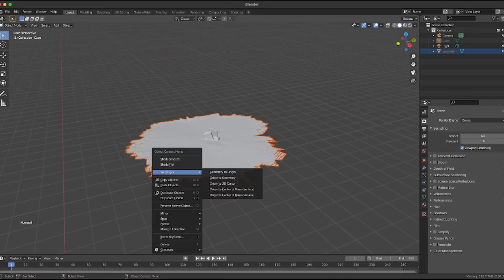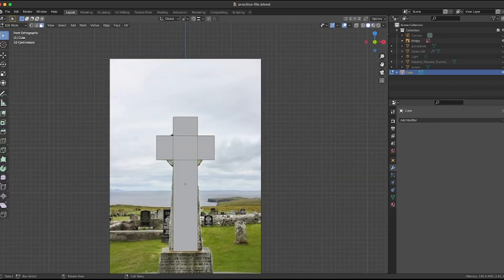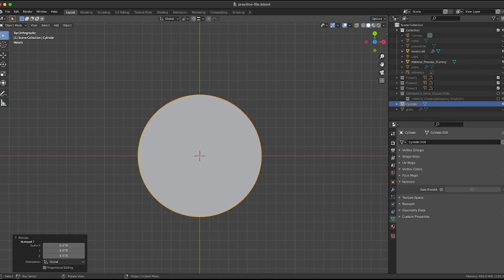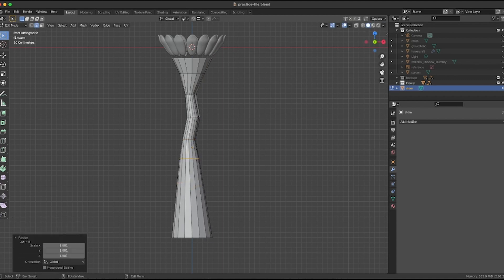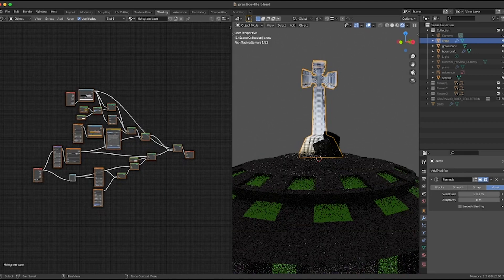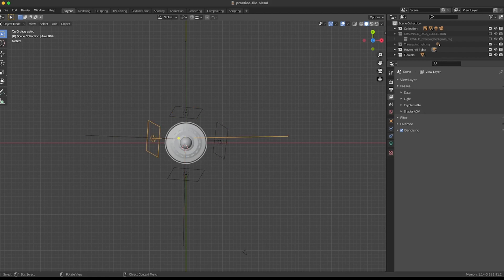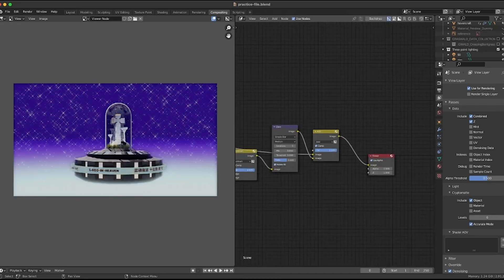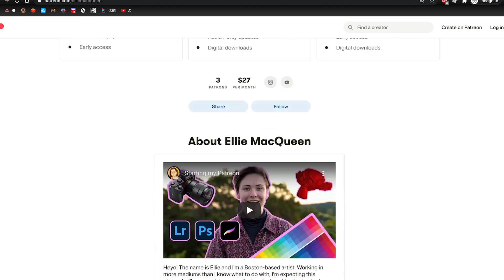SPACE ART walkthrough in BLENDER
Shoutout to MathiasDrgon for the help with understanding masking :)

00:00:00 - Introduction
00:01:34 - LiDar scan cleanup
00:01:59 - Model hovercraft
00:03:14 - Model Celtic cross
00:05:38 - Model screen
00:05:41 - General lore
00:06:16 - Using Graswald
00:06:30 - Model glass lid
00:06:25 - Model flowers
00:08:12 - Hovercraft shading i
00:08:43 - Screen shading
00:08:58 - Hologram shader
00:10:05 - Hovercraft shading ii
00:10:37 - Gravestone shading
00:11:06 - World shader
00:11:36 - Lighting the scene
00:11:58 - Animation
00:12:38 - Compositing